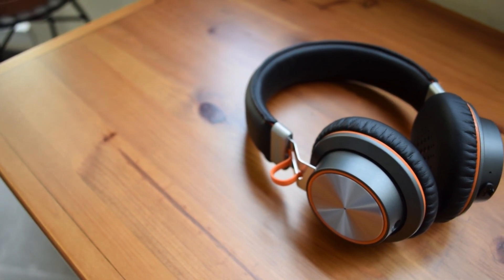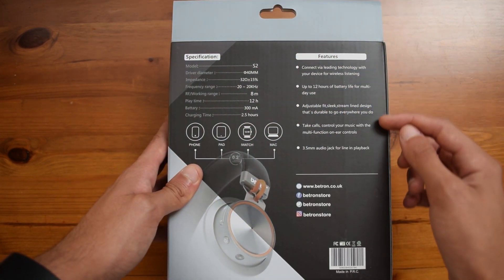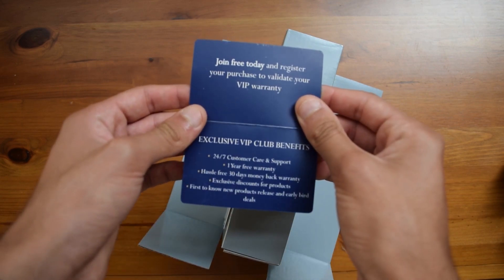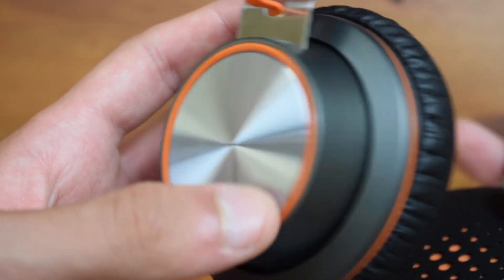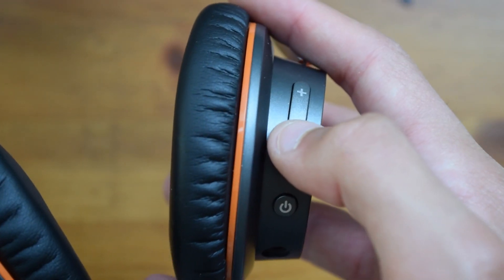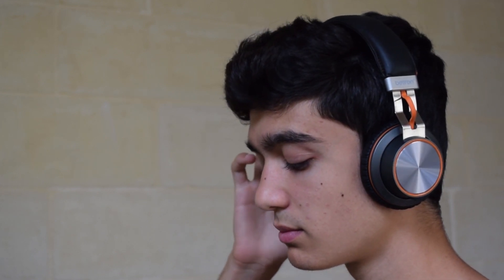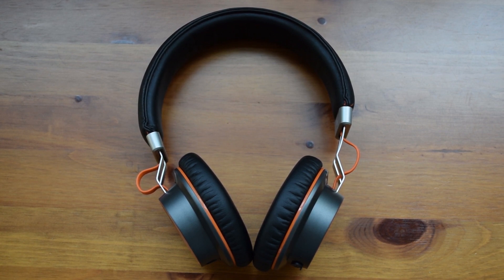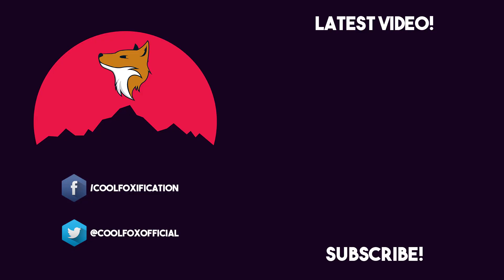Betron S2 Wireless Headphones Unboxing and Review!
Hello there guys! It's CoolFox over here and today, I'm bringing you an unboxing and review of the Betron S2 Bluetooth Headset! Important Stuff down here ▼

Link to headset